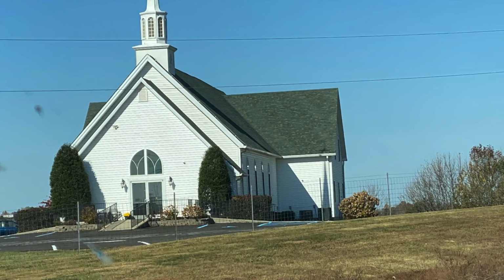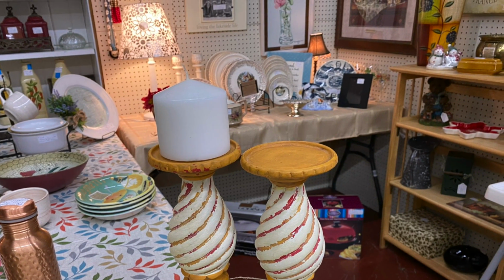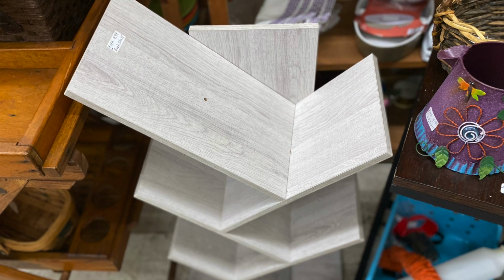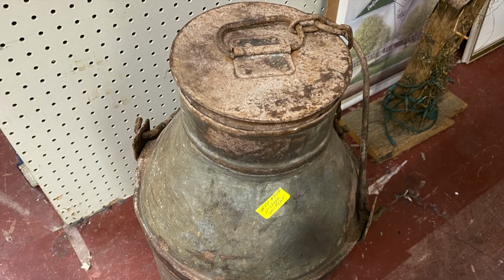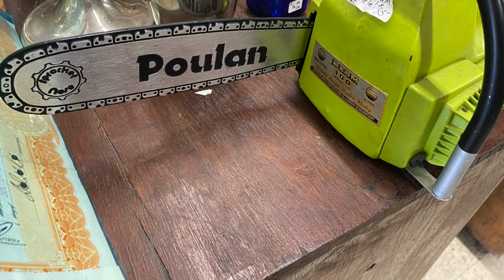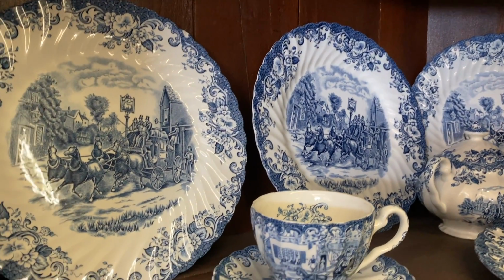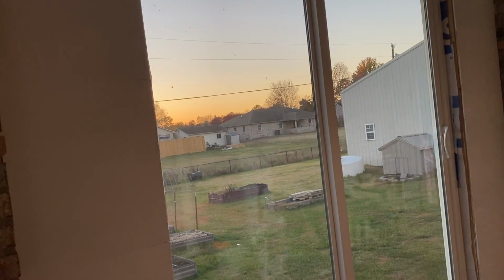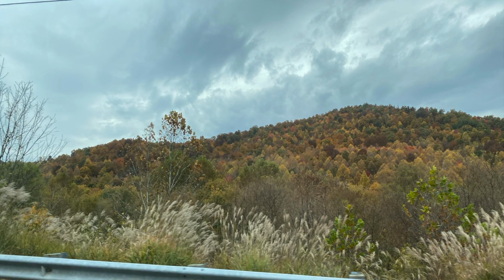Antiquing and Thrifting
Antiquing and Thrifting. Mornings At Sunrise Cottage is a channel focusing on thrifting, travel, and gardening with a smattering of home decor added in for good measure.  We post once per week on Tuesdays.  We are always on the look out for new adventures.  We travel across the United States going to thrift stores, estate sales and yard sales.  We are always on the hunt for unusual home decor or antique home decor.  We also travel to botanical gardens and any place that captures our attention along the way.  We periodically do home tours and garden tours. We can be found doing the occasional remodel or update to our home.